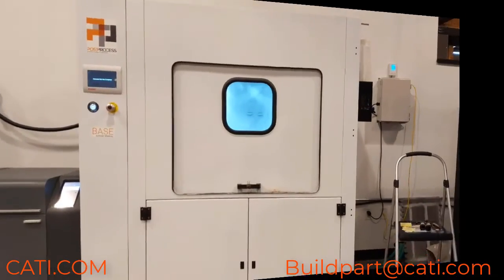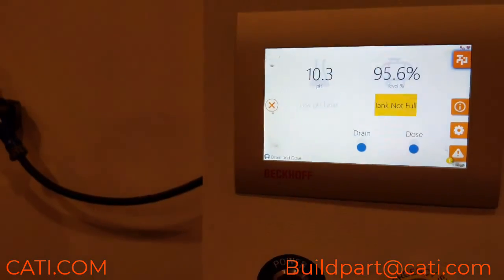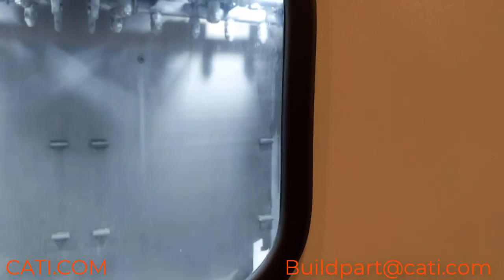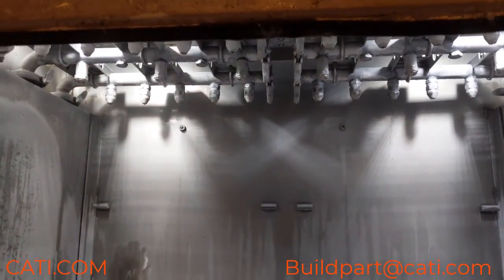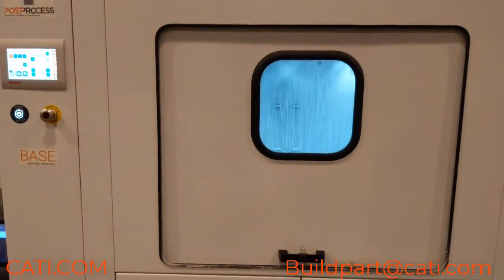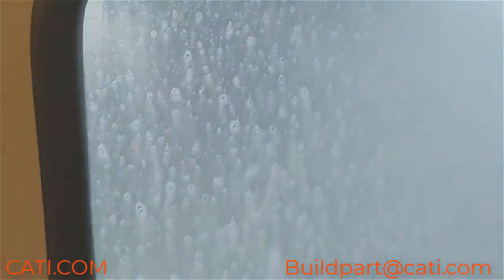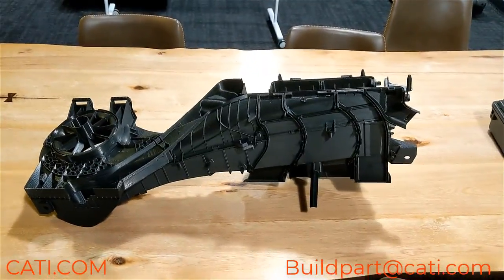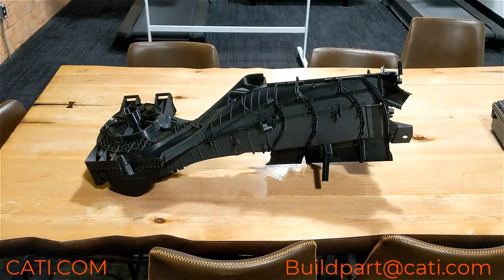TipsAndTricksTuesday - Cleaning your FDM parts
Congratulations on printing your FDM part. Now how do you clean it?

Luke J. will show you how to easily clean using PostProcess Technologies' BASE machine.